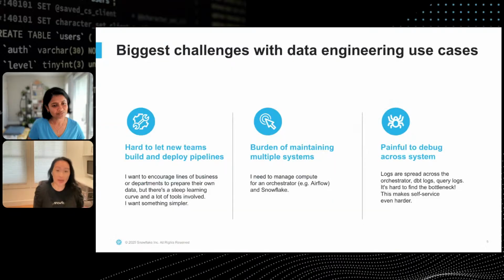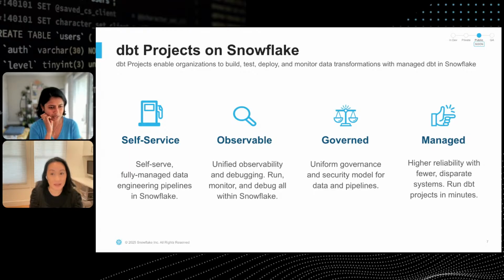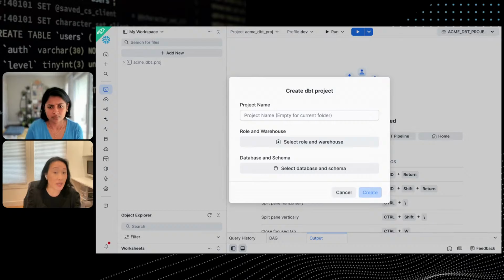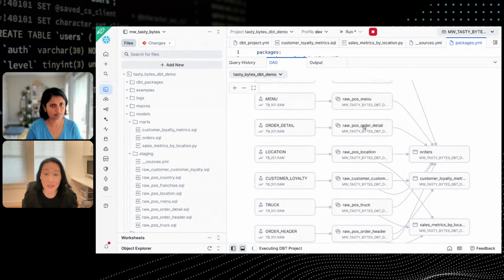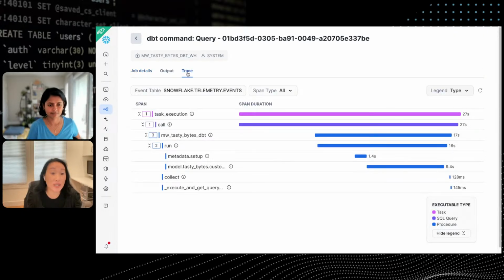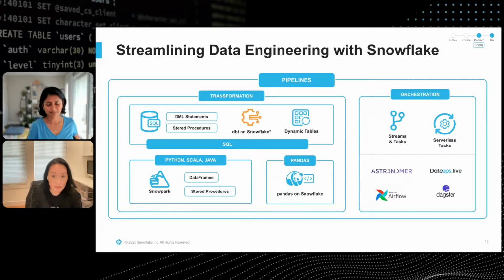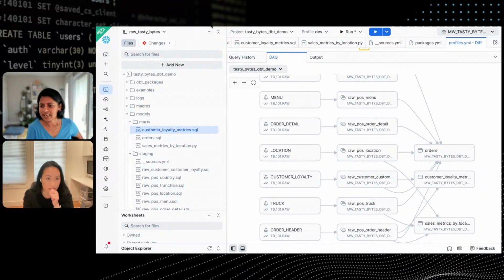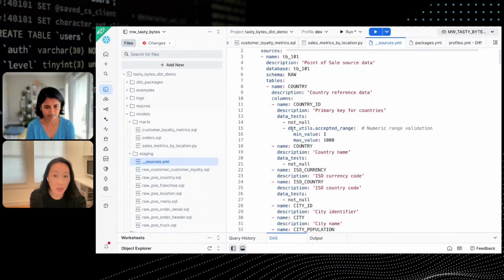Self-Service Transformations with dbt Projects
dbt Projects enable organizations to build, test, deploy and monitor data transformations with managed dbt in Snowflake.

Customers can create, upload, and edit dbt Projects in Snowsight Workspaces and run them usign their existing Snowflake virtual warehouses.